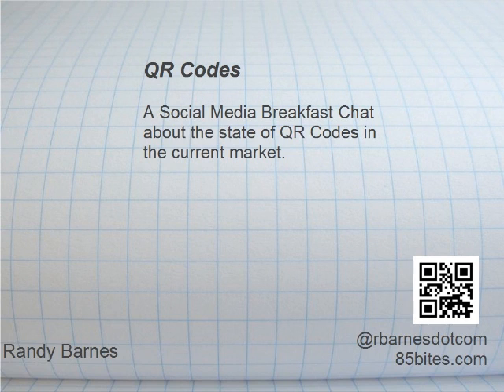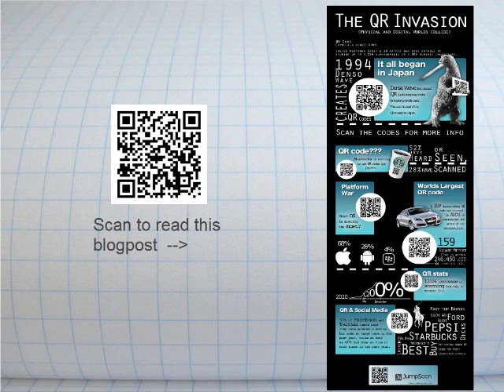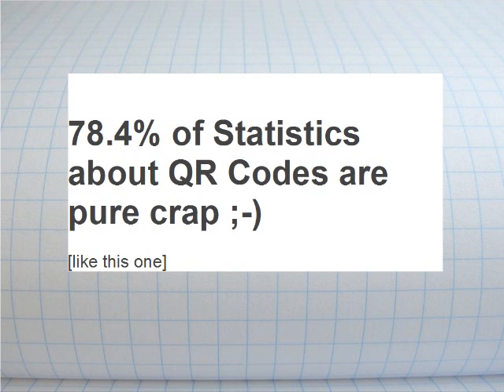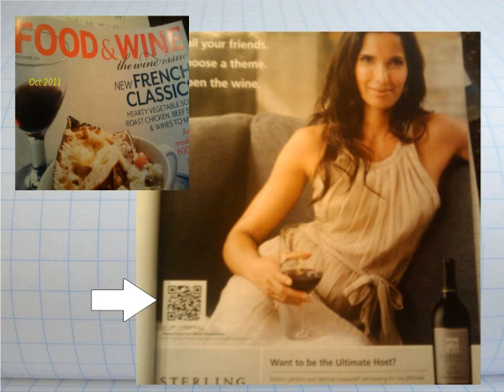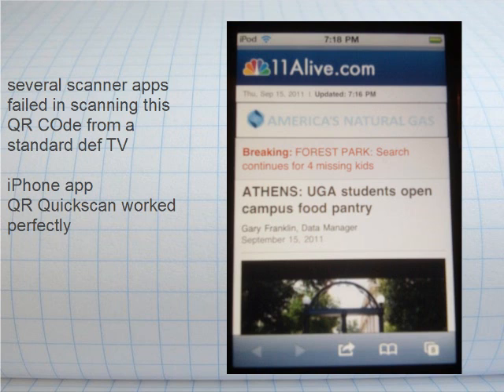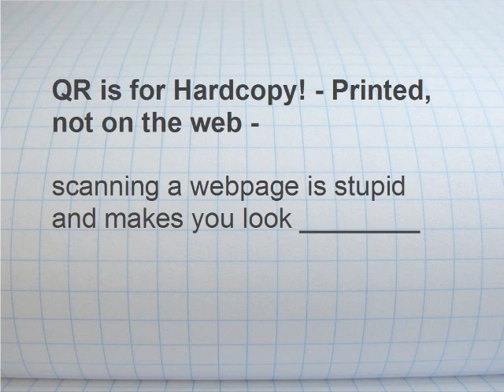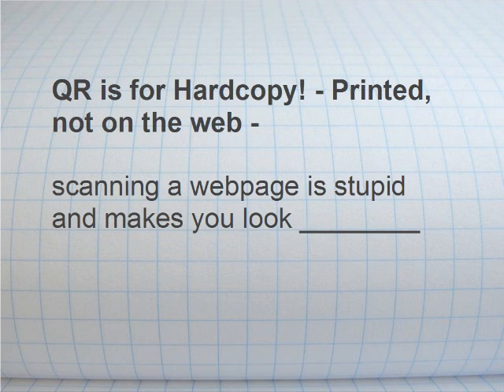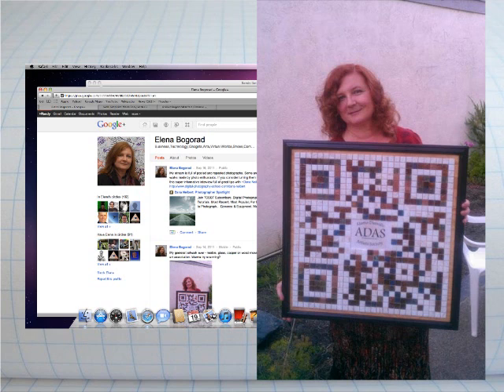QR Code Presentation - Social Media Breakfast, Primer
The QR Code is getting more and more use in the real world. Here's a look from my perspective.

This video is made from a Google doc Presentation which I exported to graphics and inserted into Sony Vegas Movie Maker to create the video. I narrated into a Zoom H2 audio recorder and combined the two stream in the video editor. This was a good bit of work and took a couple of hours.  The result is fairly good but I'd rather have used the $300 Camtasia.